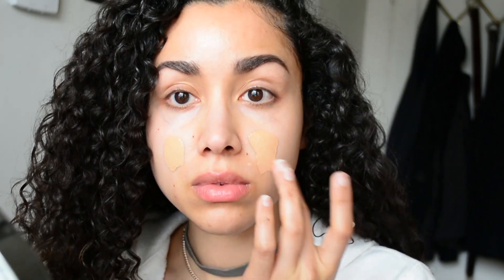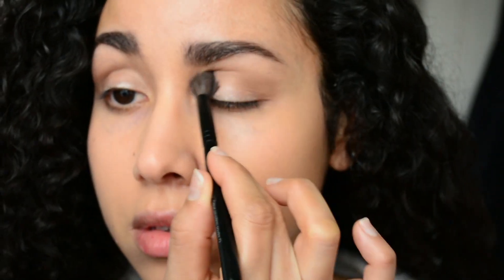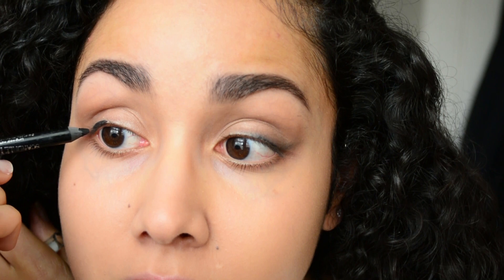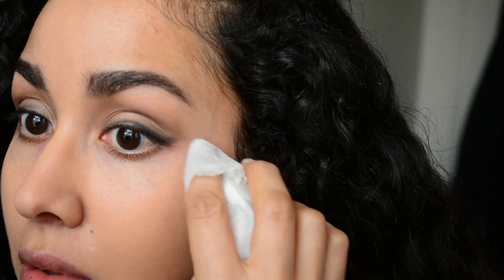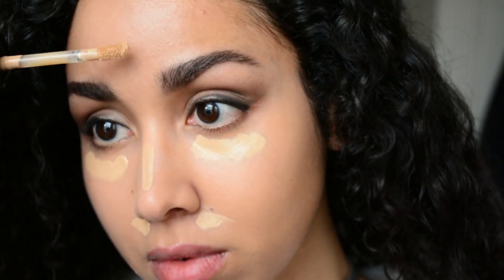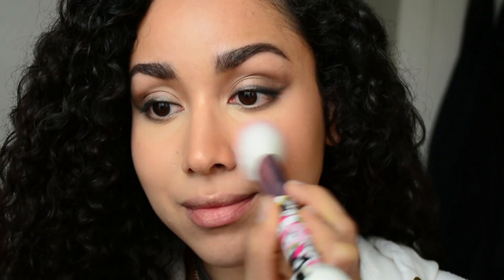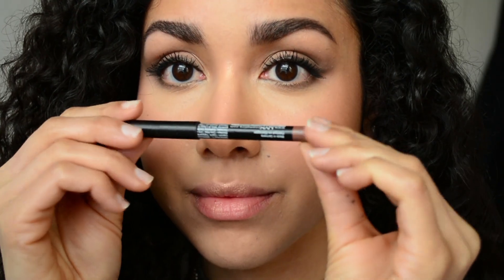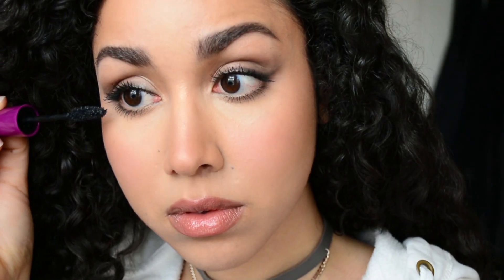Foxy Eyes Beginner Makeup Tutorial (For Round Eyes!)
Hi loves! Back at it again with another videoooo! yasssss!
I was really inspired by the recent Fox or Foxy Eyes trend that's been going around and wanted to give it a try. This look is great for all eye shapes and instantly give you a really flattering eye lift. I hope you like this video!

Products used:

Physician's Formula BB Cream
Urban Decay Naked Palette
Rimmel London Black Eye Khol
NYX Dark Circle Concealer - Medium
Maybelline Master Chrome Highlighter - Rose Gold
Estee Lauder Blush
NYX Lipliner - Nude Truffle
MAC Lipstick- Honeylove
Bite Beauty Lipstick - Nori
Rimmel London Lip Gloss - Down to Gloss

Song:
Hentachi - Aesthetic